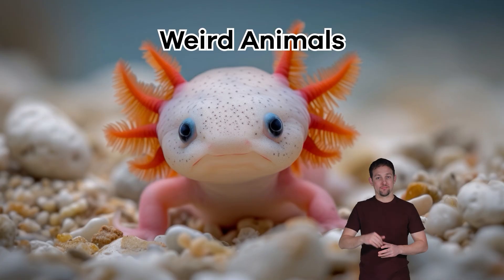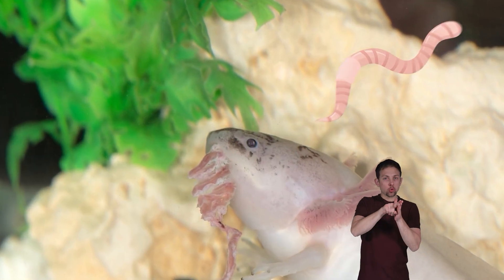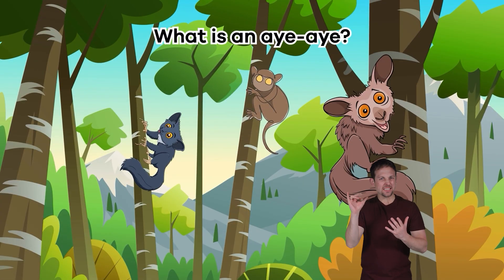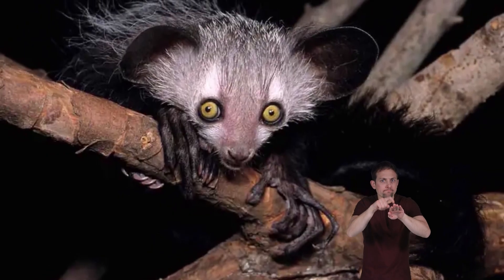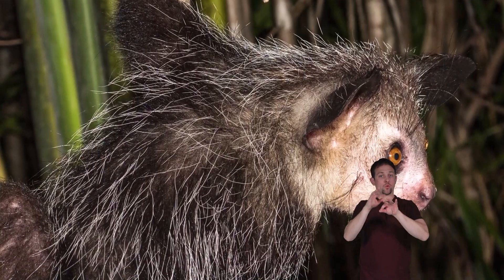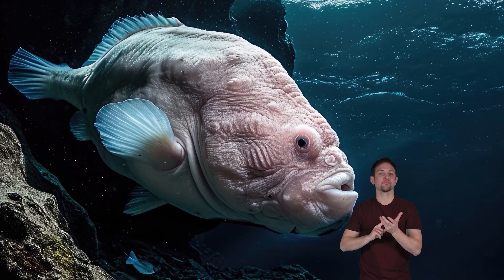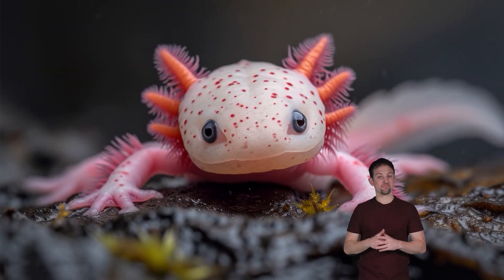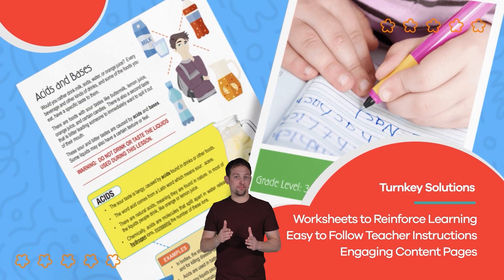ASL Weird Animals for Kids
The animal kingdom is full of creatures of all varieties, including the odd ones. Weird Animals for Kids discusses three strange animals that you may or may not know about. The first is the axolotl. This cute salamander is one of the strangest amphibians in the world. It remains aquatic as an adult because of a condition called neoteny. Axolotls are carnivores and used to be at the top of the food chain in their environment. The introduction of invasive species, however, has changed that dynamic, so they have become endangered in the wild.

Up next is the aye-aye, a rainforest mammal from Madagascar. It's the world largest nocturnal primate, spending 80% of the night foraging for food. Aye-ayes have an long middle finger that they use to find food and extract insects or dig the pulp out of fruit. They help the environment, too, because they eat wood-boring beetle larvae that could otherwise overtake the woods.

Finally, the blobfish. Out of water, these fish look incredibly odd, but they look much more normal in the ocean. They will eat pretty much anything that's edible. And they have no predators because they live so deep that the water pressure is too intense for most predators. Like the axolotl, blobfish are endangered for a couple reasons. While they lay thousands of eggs, only a few survive to adulthood. Overfishing and deep-sea trawling have also caused a huge decline in their populations.

We hope you and your student(s) enjoyed learning about these very unique animals! If you want to learn even more, head over to our website and download one of our many lesson plans, full of activities, worksheets, and more!

What you will learn in Weird Animals for Kids:
0:00 Introduction
0:19 Axolotls and their diet
1:21 Interesting facts and why axolotls are important
2:09 Aye-ayes and their diet
3:34 Other interesting facts and the importance of aye-ayes
4:25 Blobfish traits and diet
5:24 Interesting facts and importance to the environment
6:28 Review of the facts